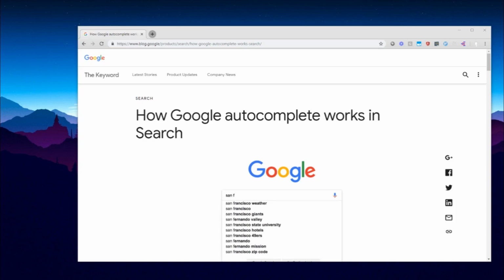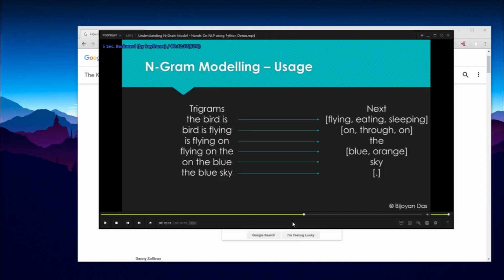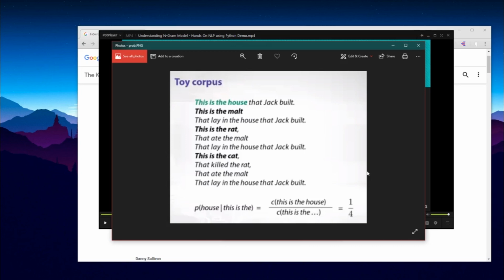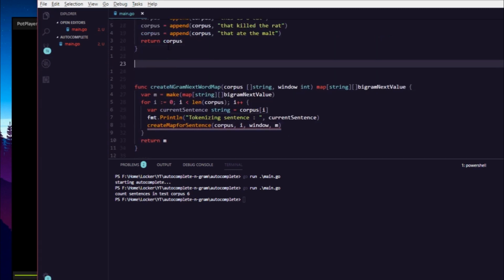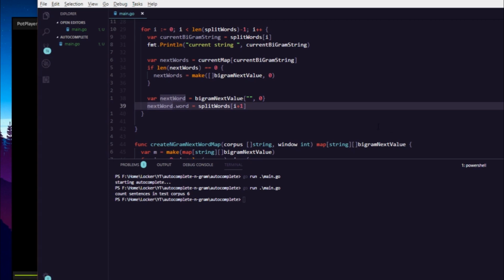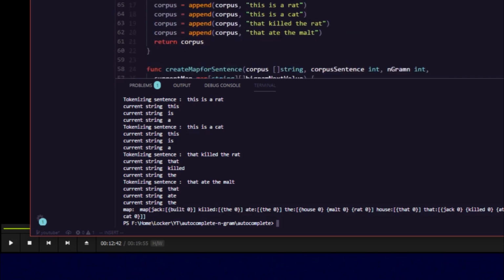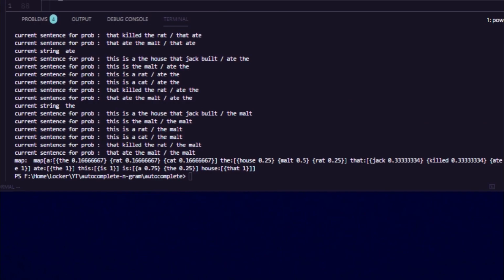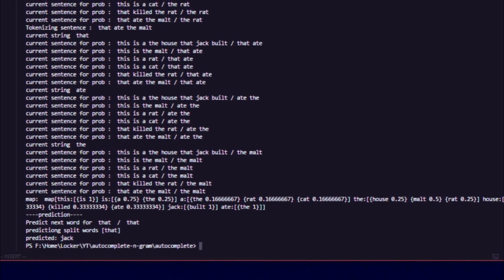How Google Autocomplete Works? Learn by building one!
Hey! I was always facinated by how google manages to show "just' top 10 in autocomplete results when there are million more possibilites. I'm really excited to share one of the way to achieve this using N-Grams.

So, To make this more fun I wanted to create the language model from my facebook messages and this garauntees that autocomplete results are personilized to me! Now you can play around with yours as well.. here is the link to the code.

text-autocomplete-using-a-trie-prefix-tree-data-structure-in-javascript-part-1-6ff7fa83c74b